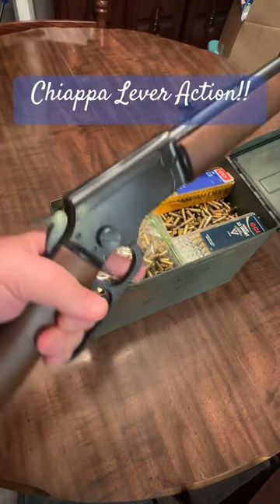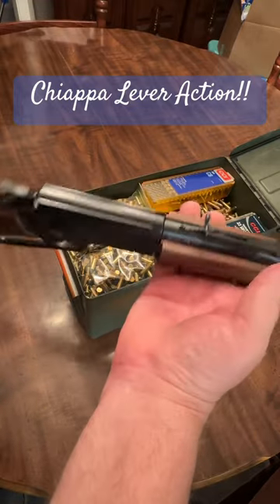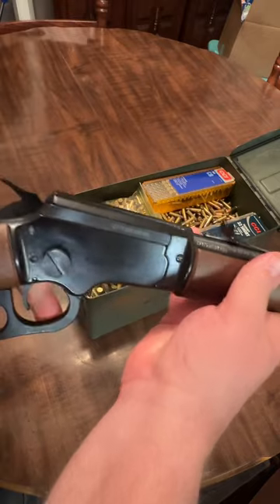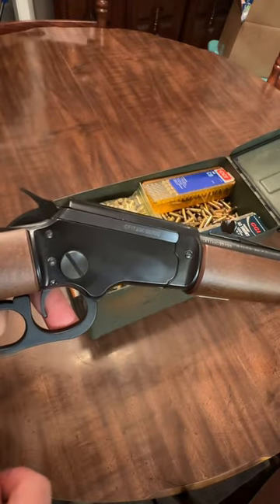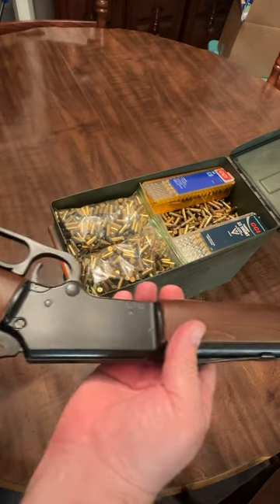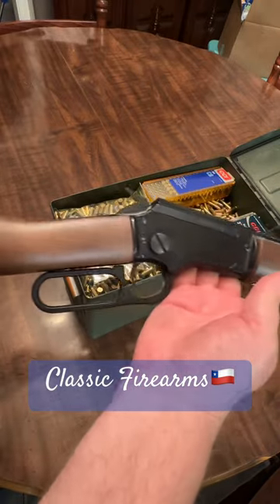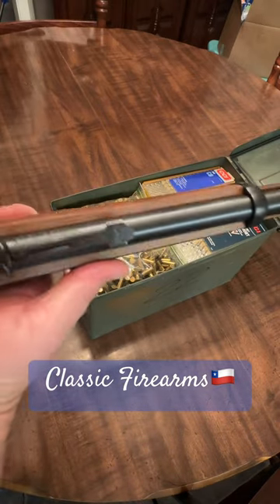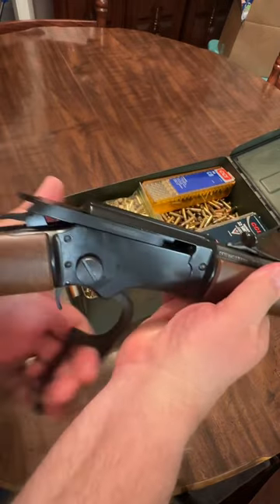Chiappa. I love lever actions.